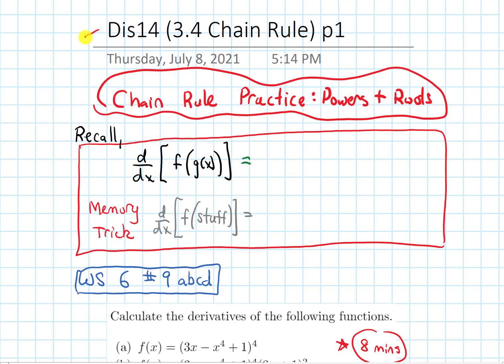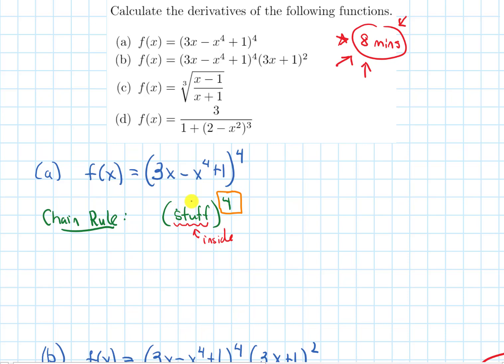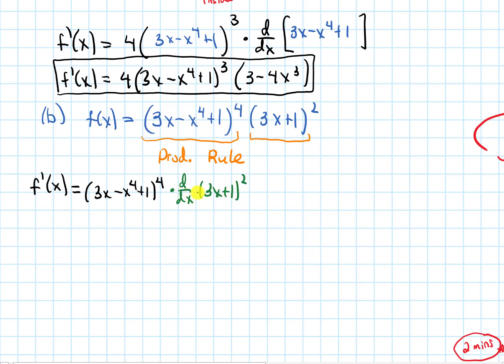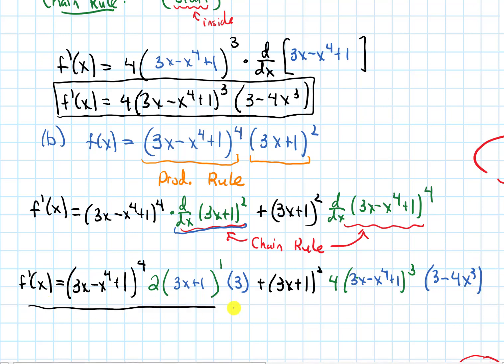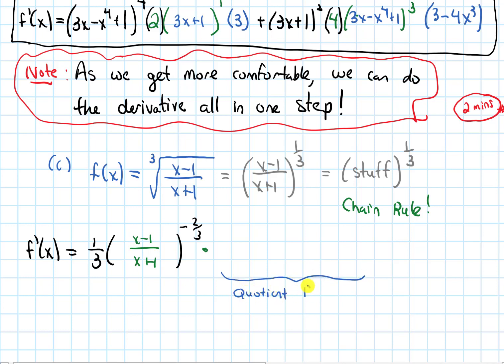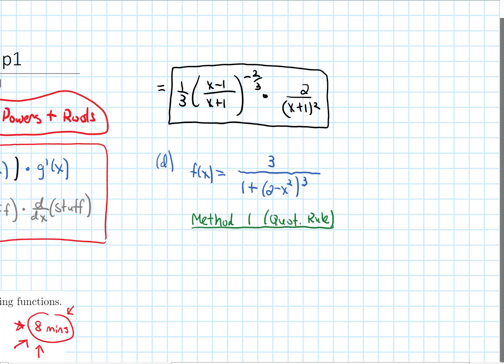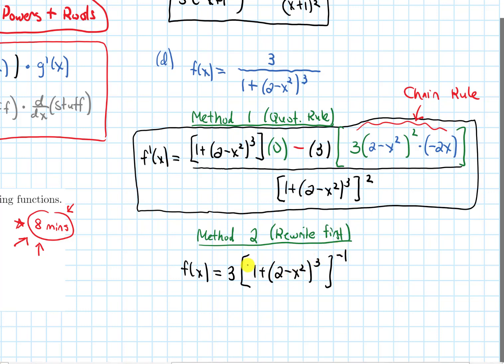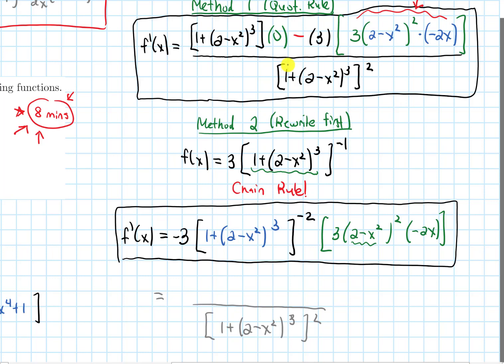3.4 Chain Rule | Discussion Video 1 - Derivatives With Powers and Roots || Calculus 1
Practice the Chain Rule on functions involving powers and roots.

@0:00 - Review Chain Rule
@1:24 - Deriv of (3x-x^4+1)^4
@3:17 - Deriv of (3x-x^4+1)^4(3x+1)^2
@6:38 - Deriv of [(x-1)/(x+1)]^(1/3)
@8:54 - Deriv of 1 / [1 + (2-x^2)^3]